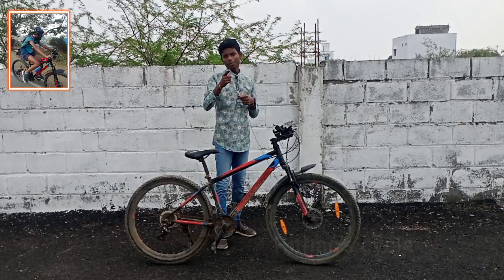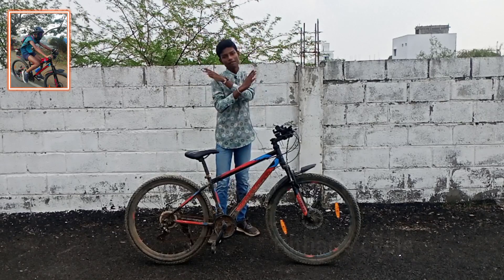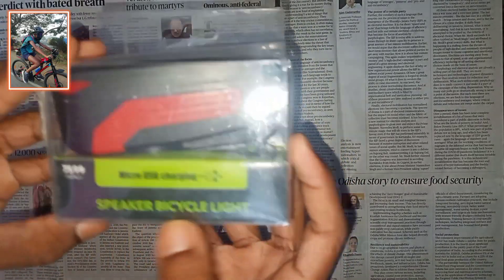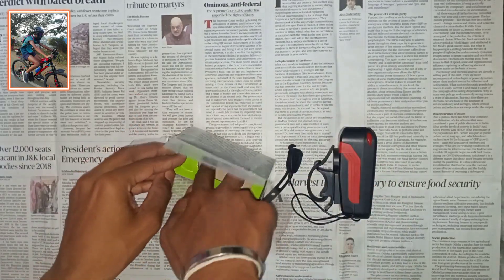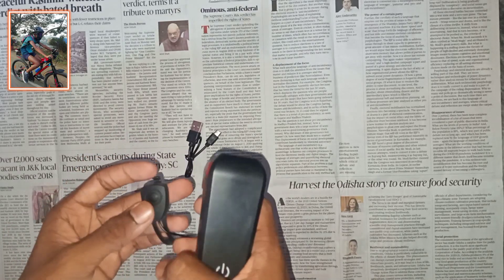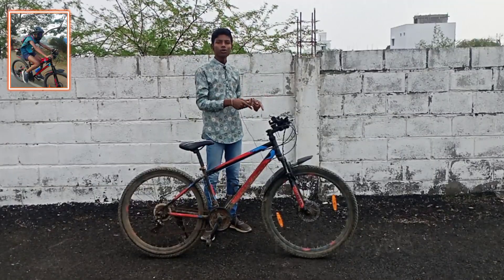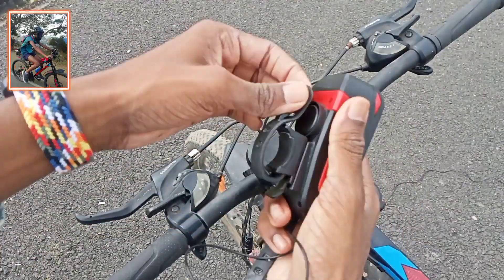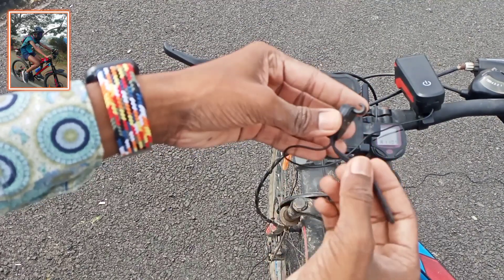unboxing and review of SHIVEXIM USB Rechargeable Bicycle Light Waterproof /@Rithancycle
If you happen to like this video, then please hit the like button, share and subscribe  to my channel.if you have any suggestions or feedback, please let me know In the comment section